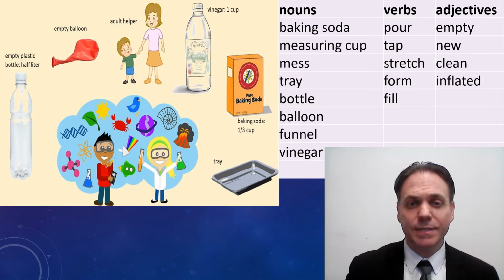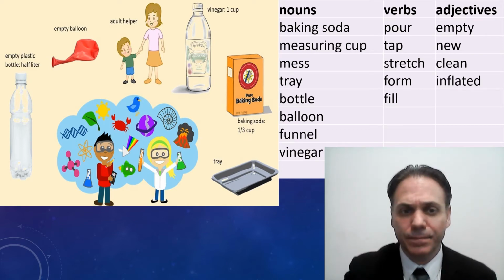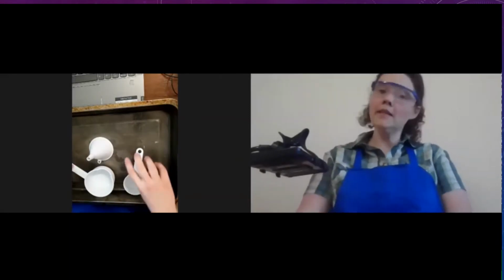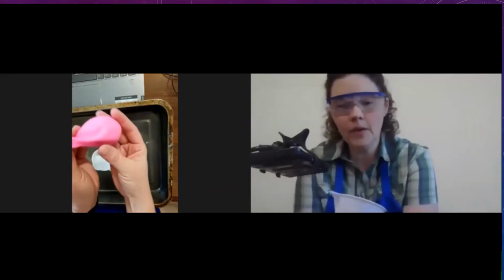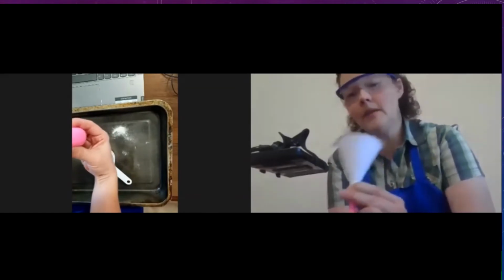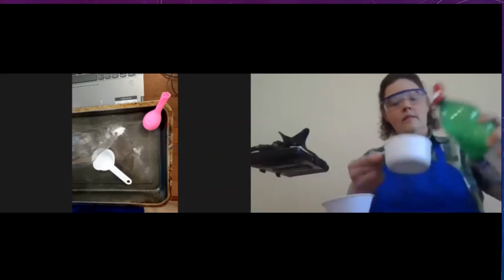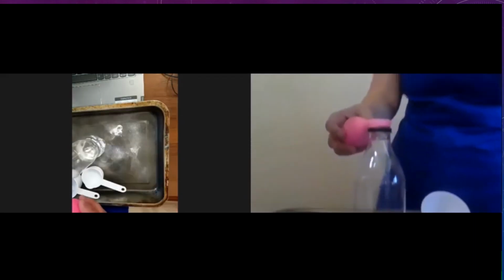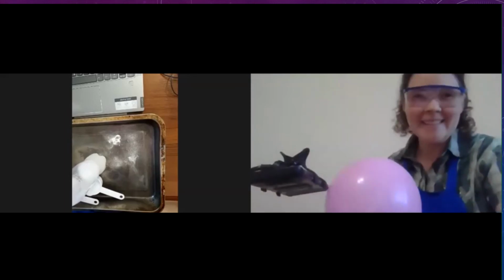Seth^0Gayle Sinclair "CLIL. Balloon"